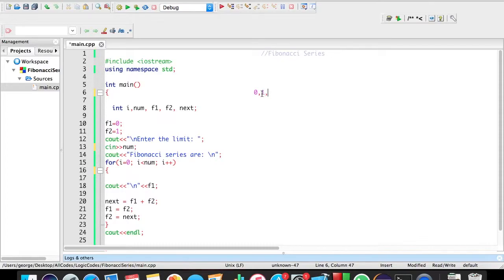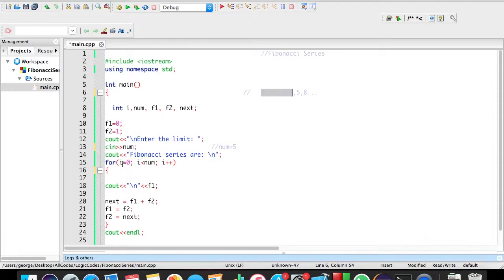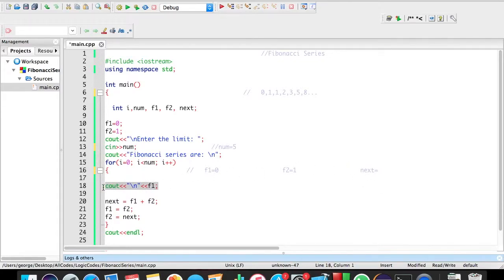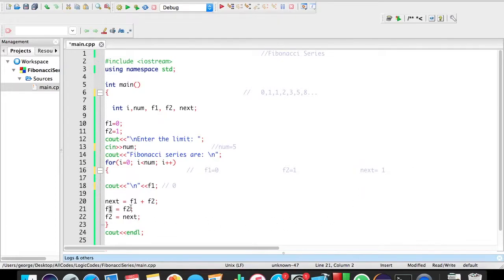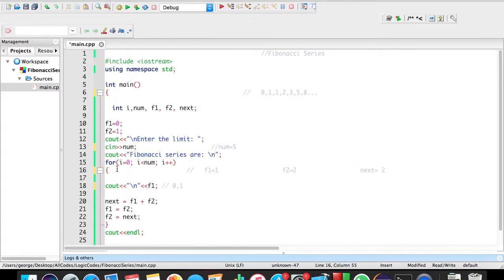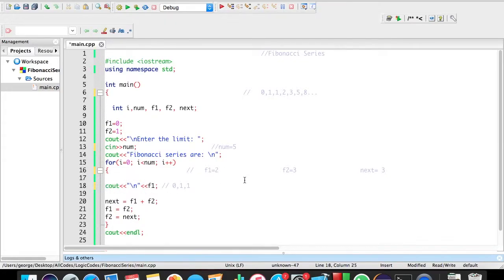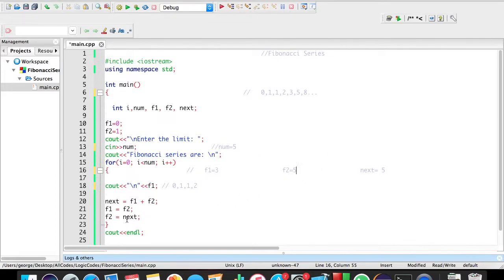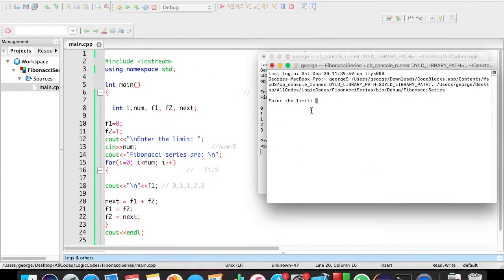C++ Tutorial 4: Fibonacci Series